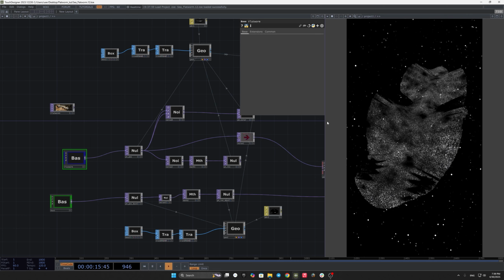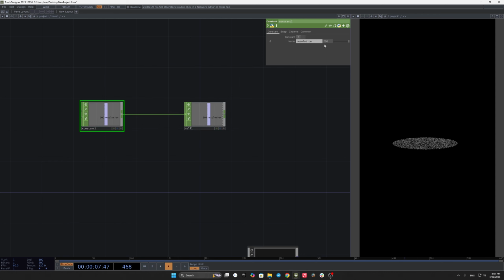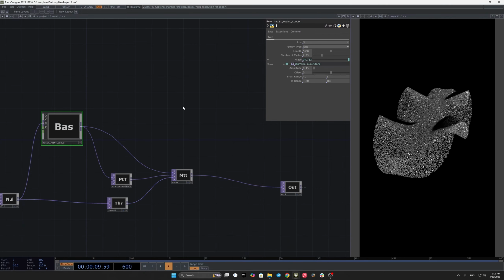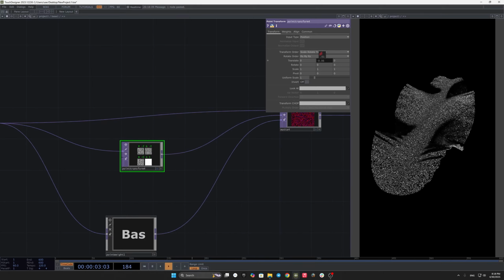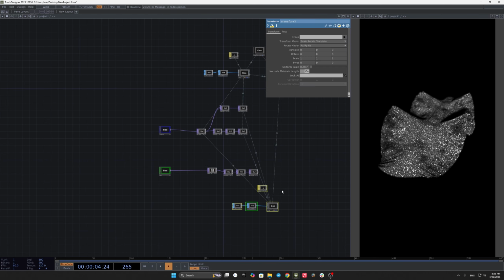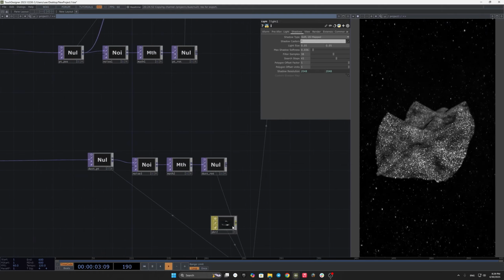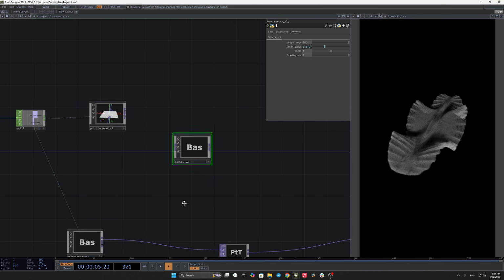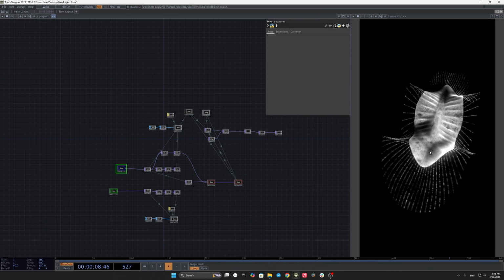Tut23 Marine Flatworm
A tutorial on creating generative sea slug in TouchDesigner.